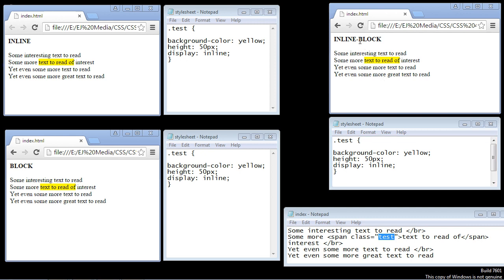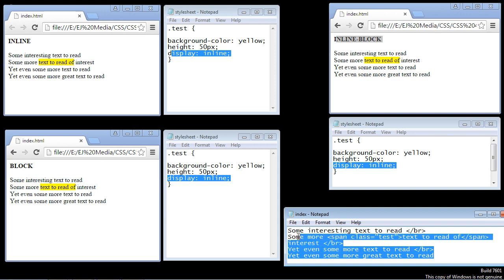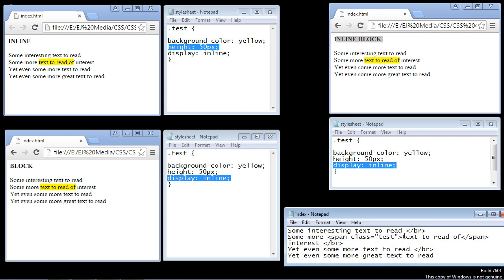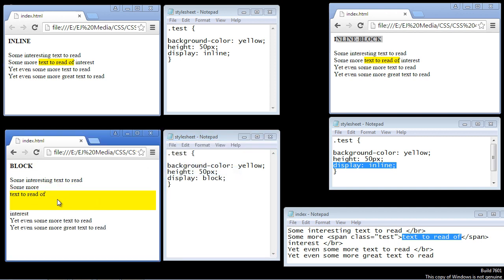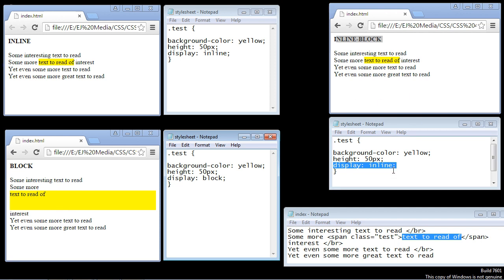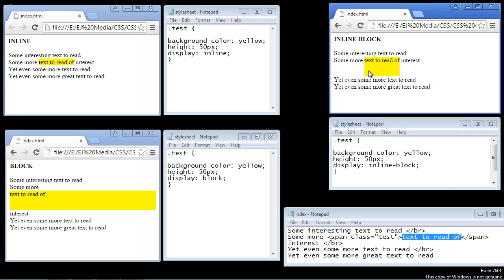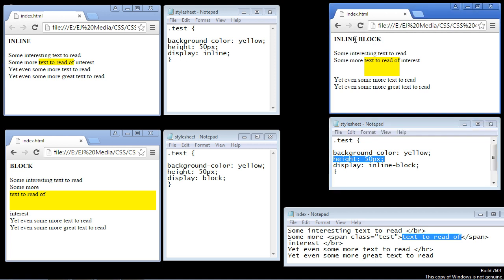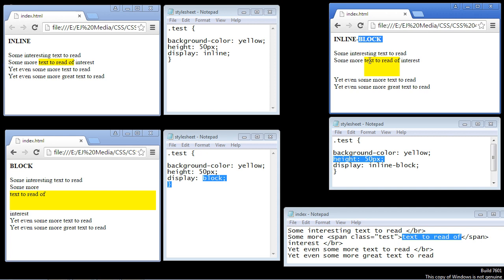CSS Tutorial for Beginners - 45 - The inline-block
In this video we look at setting the display property to inline-block.